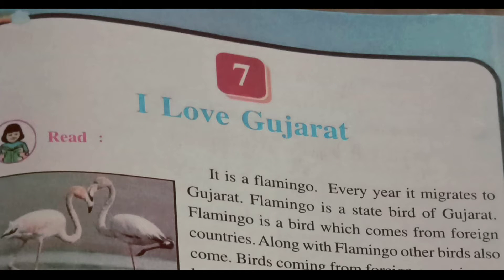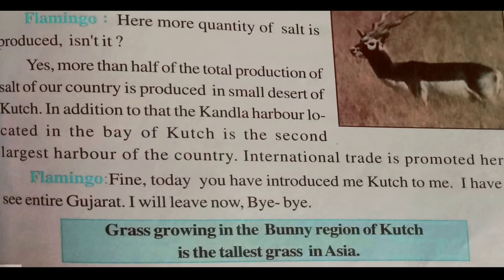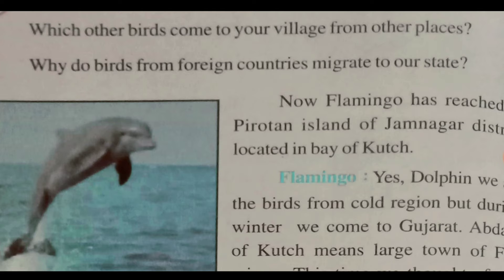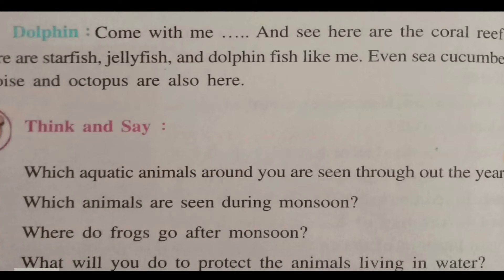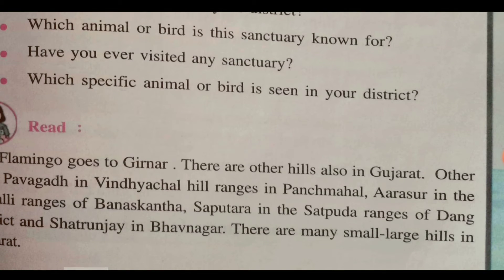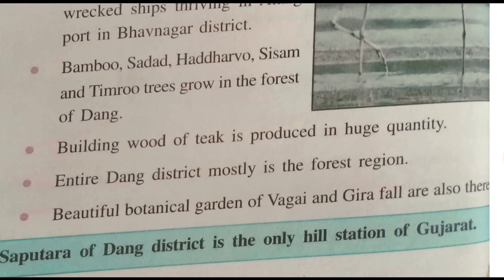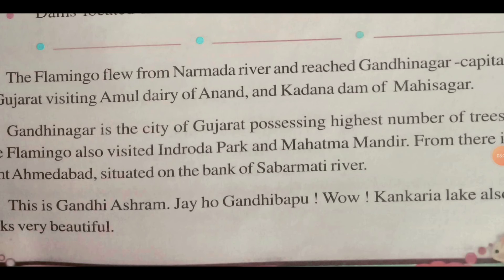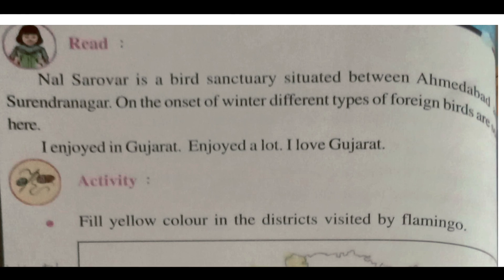I Love Gujarat | Class 5 Science Chapter 7 Explanation हिंदी में GBSE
Full Explanation हिंदी मे

Hello Guys,
This Channel is based on education which deal with Various Topics, Explanation in Hindi,

CBSE, ICSE, NCERT, GBSE